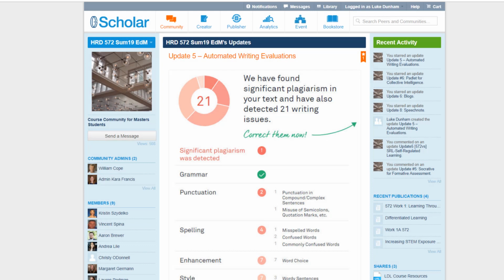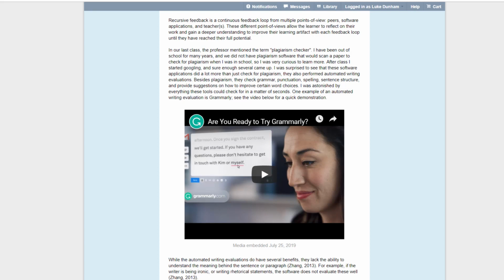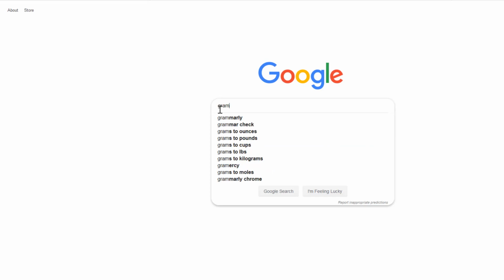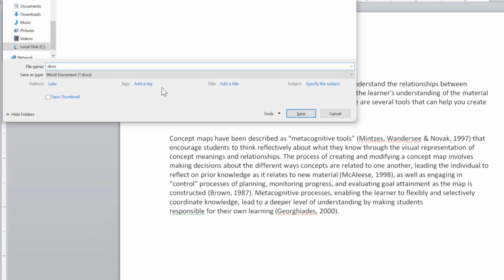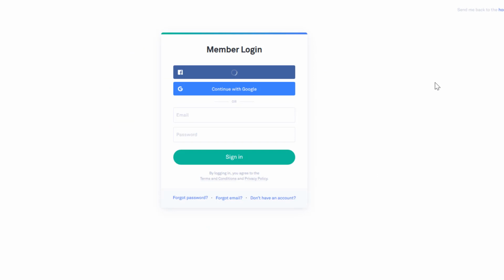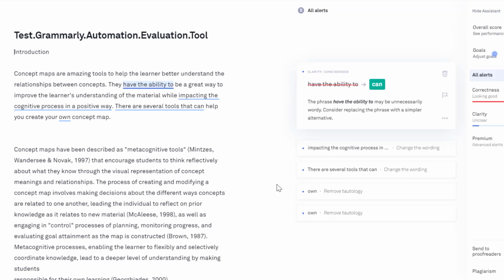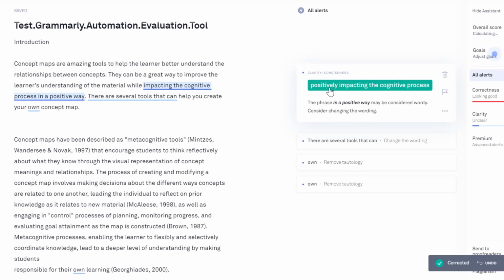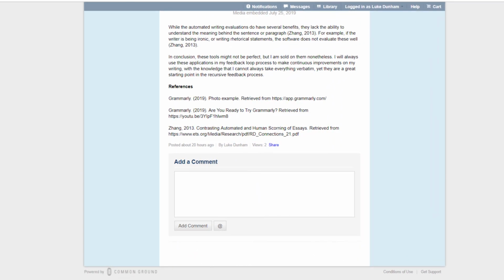Oral Presentation - Automated Writing Evaluation